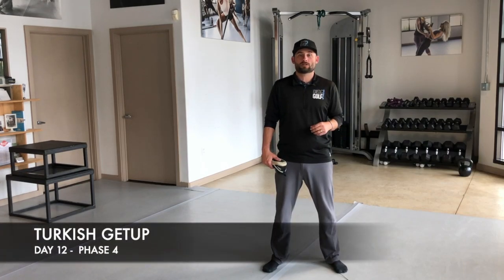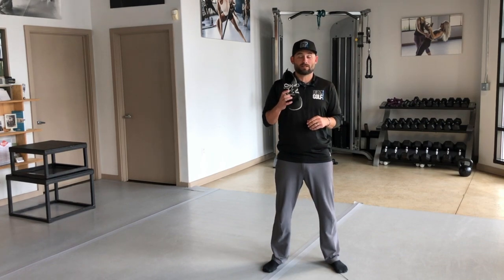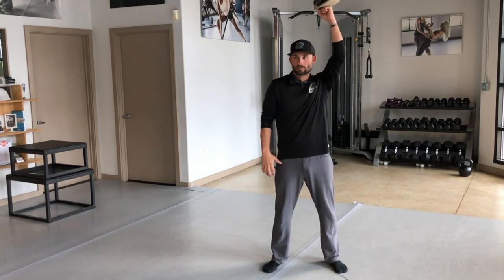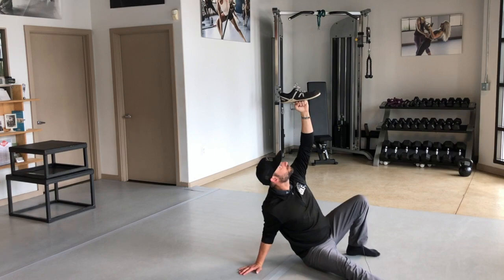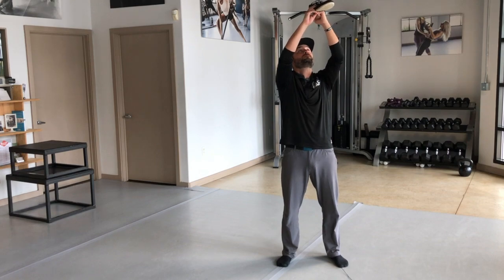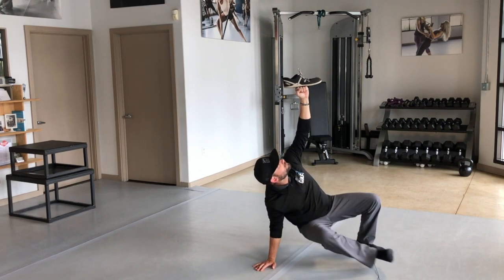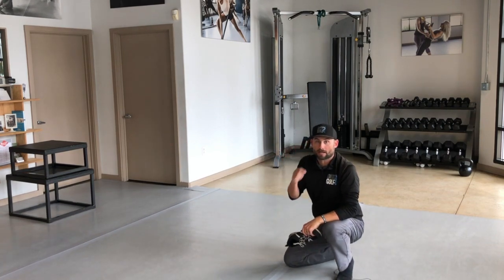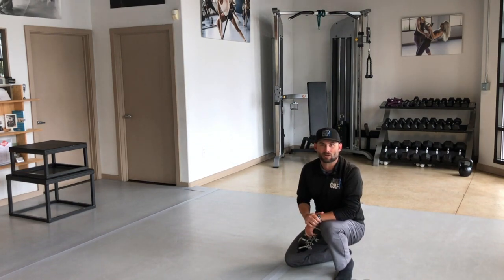Turkish Getup Challenge for Disc Golf - Day 12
Let's challenge our ability to go from standing to lying down while balancing a disc or shoe.